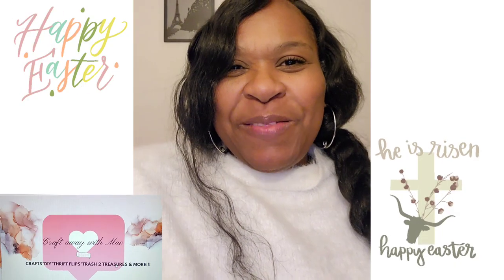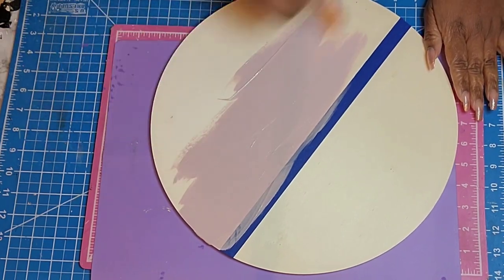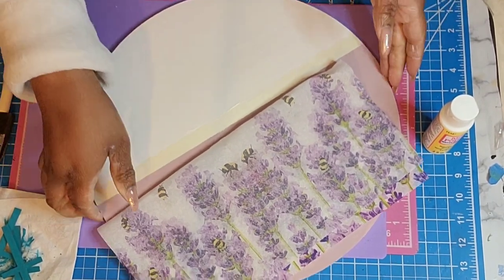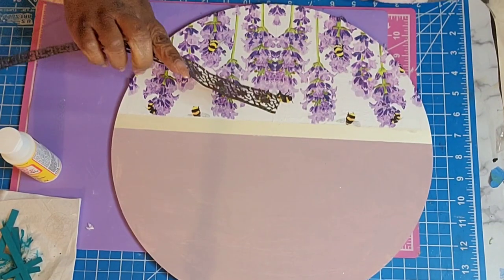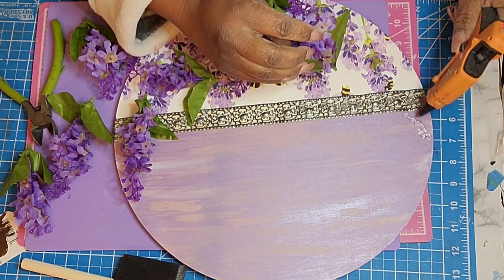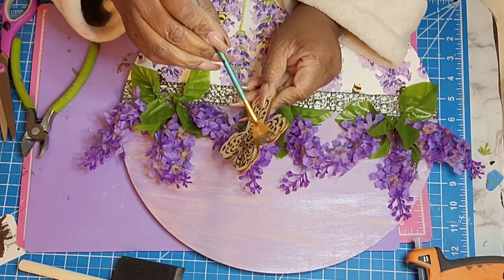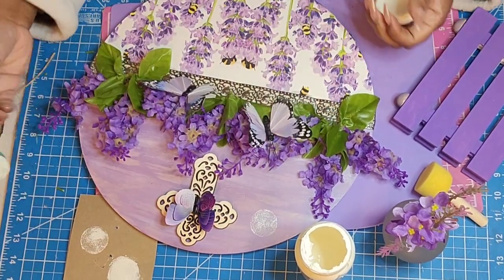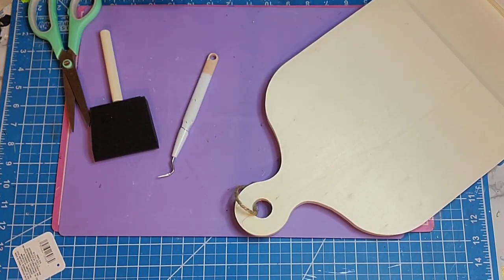AWESOME EASTER DIY'S!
Today I will be sharing 3 beautiful diy's that's easy to do.

Mail:
1455 Redondo Beach bd
Box #2230